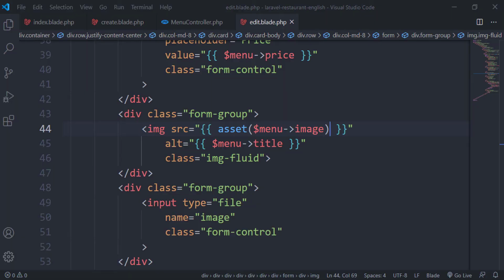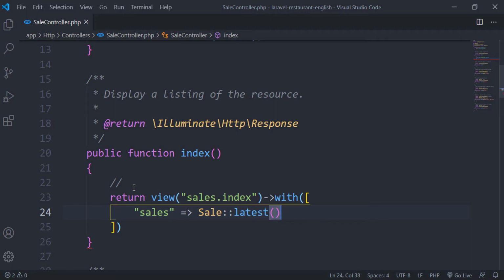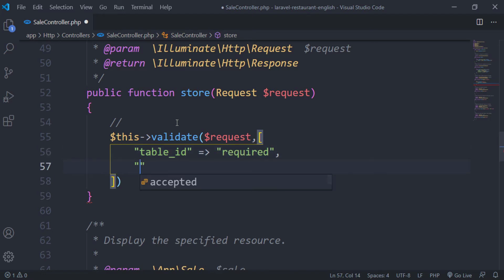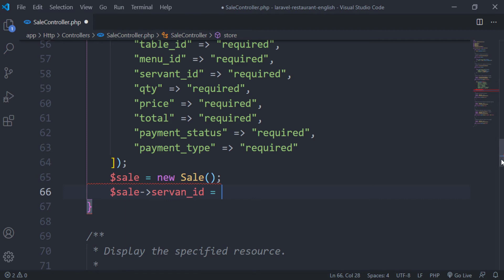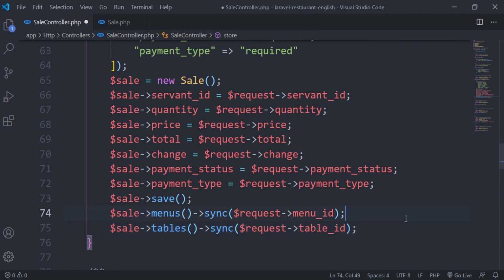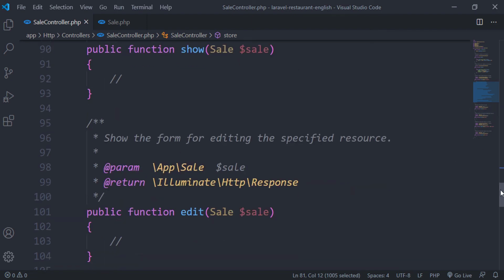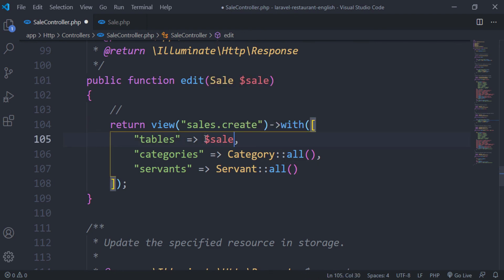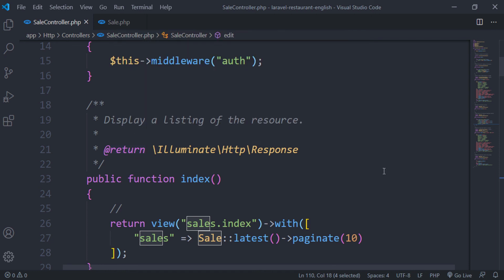Laravel Restaurant Management System -10 - (create update & delete sales part 1)